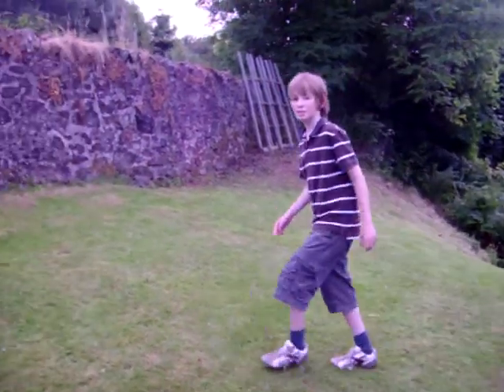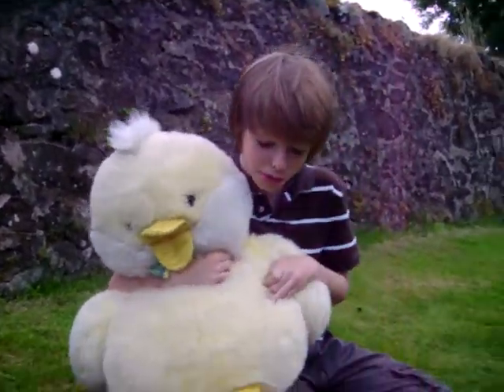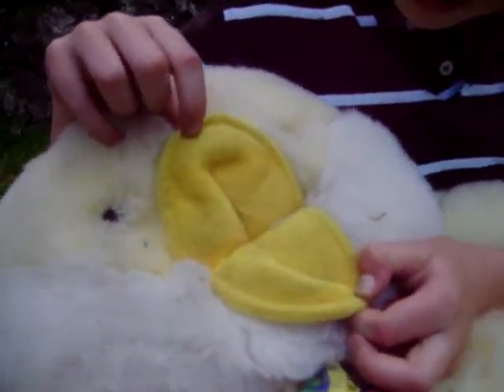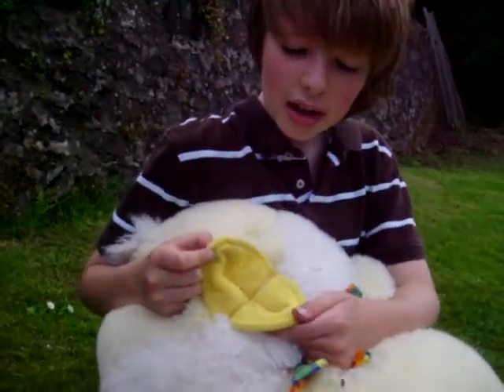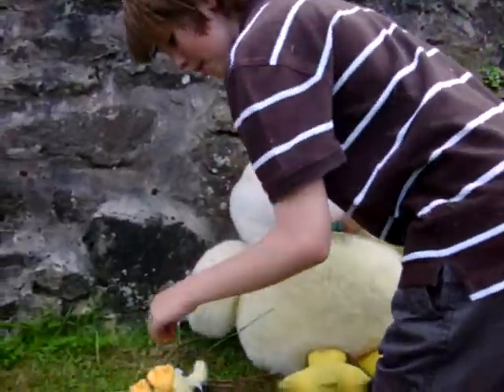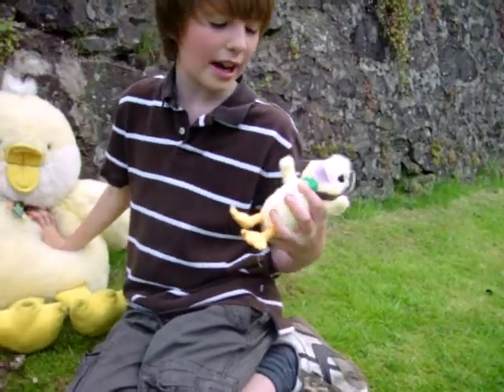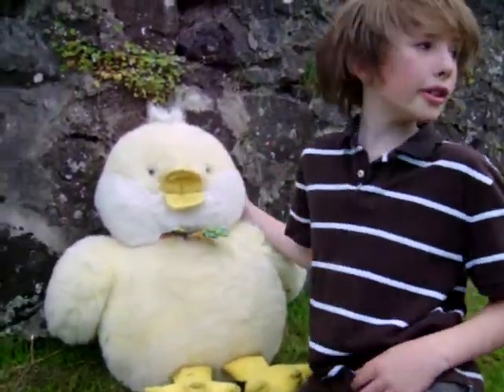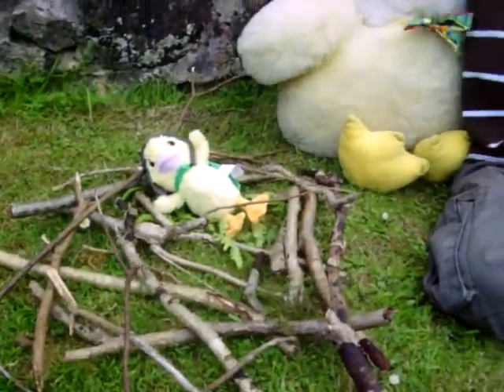deadly giant ducks and duckling